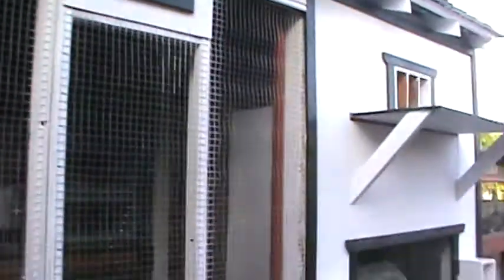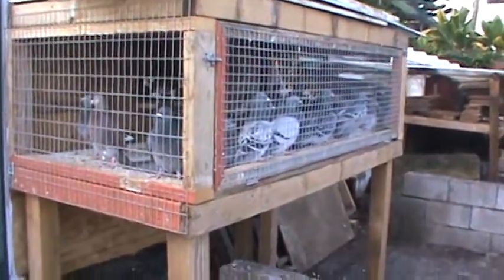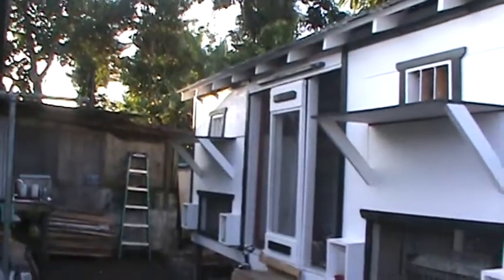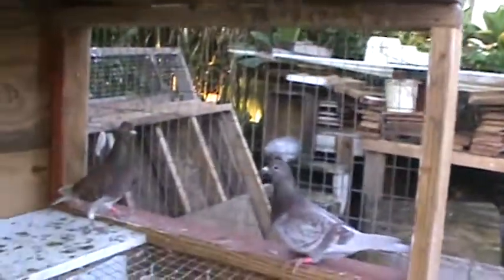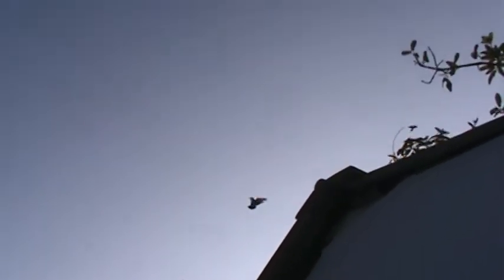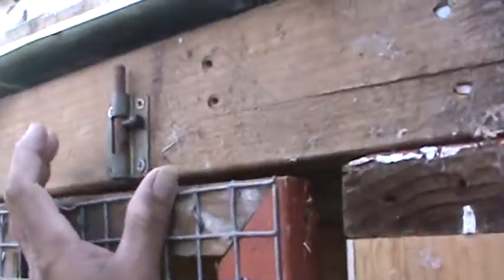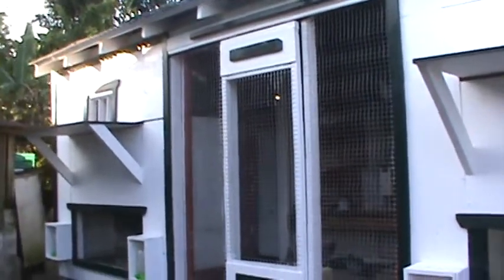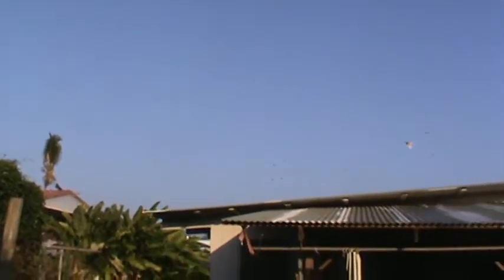2014 Racing Pigeons D&M first loft release (1)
This is the first release from my new loft that was completed this year. Hopefully the all fly as a group. I know that trapping will be slow due to the new appearance of the loft.